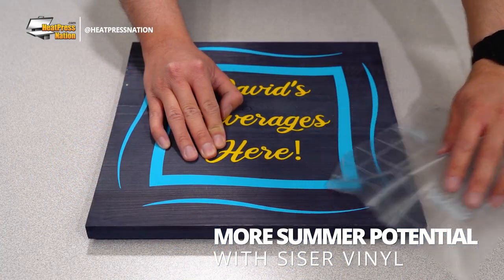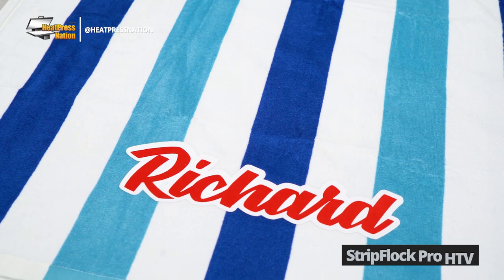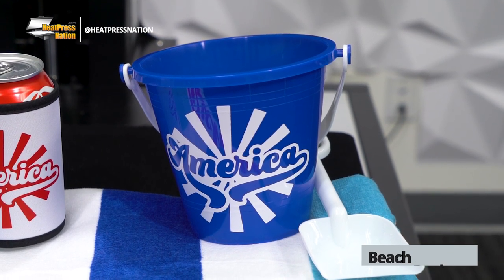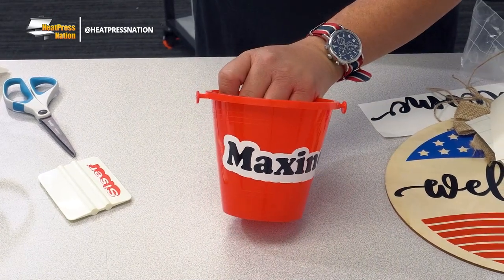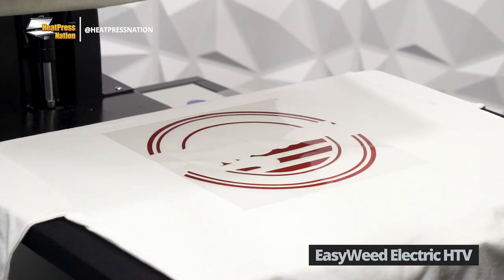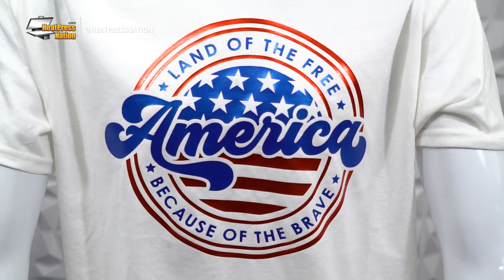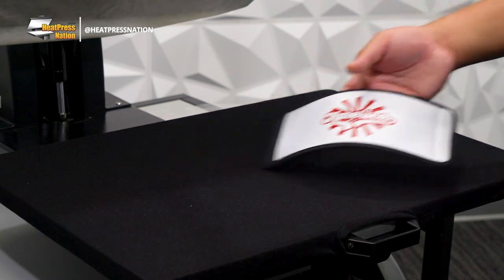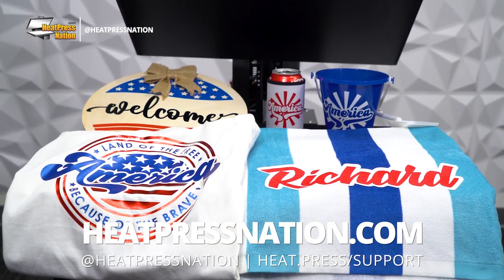More Summer Potential With Siser Vinyl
If you’re looking for more ideas on where to go for the summer season, this video covers a few items worth customizing with Siser heat transfer and adhesive vinyl. Whether they're items to bring to the beach, or apparel to fit in with summer, there are plenty of items to choose from to help build anyone's season of customization.